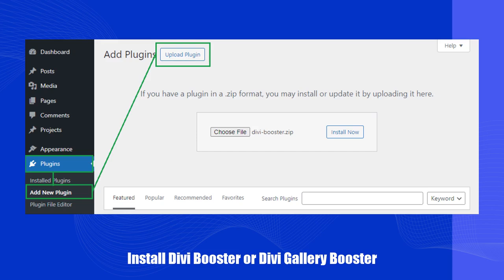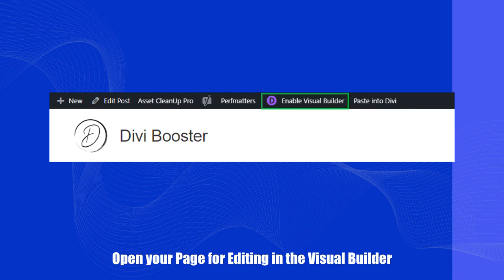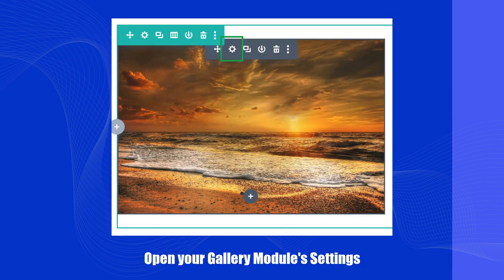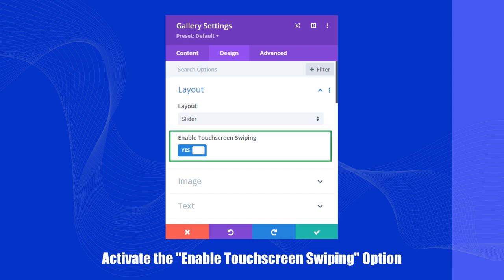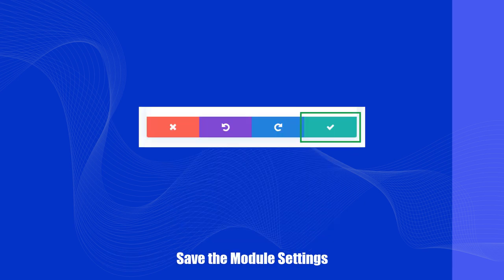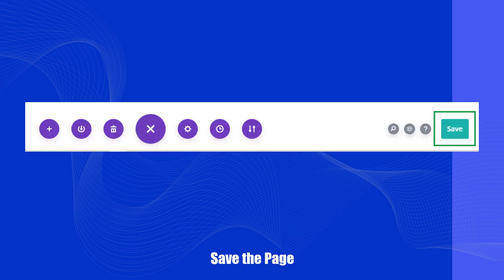Make the Divi Gallery Module Swipeable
The Divi Gallery Module comes with a slider mode that lets you display images in a slider with clickable left/right arrows to scroll through the images. For mobile / touchscreen users, you can improve the user experience by allowing your user to swipe to navigate to the next / previous image. This tutorial explains how to make the Divi Gallery Module slider swipeable on touchscreens.

Includes AI-generated audio.